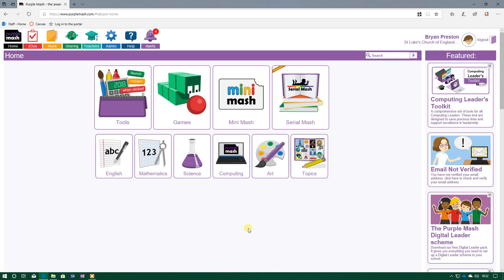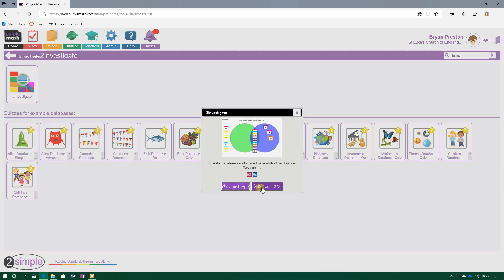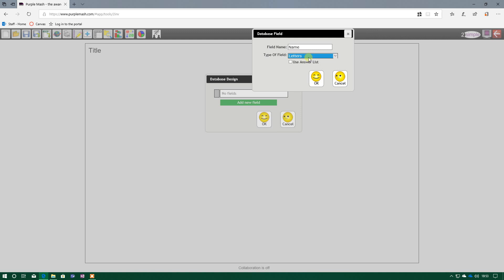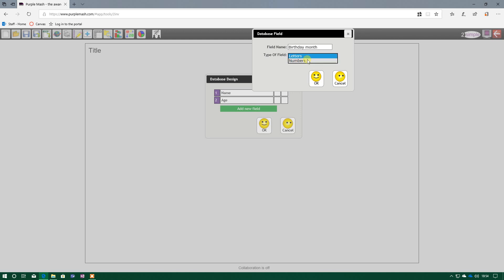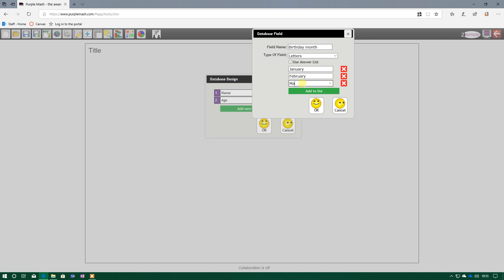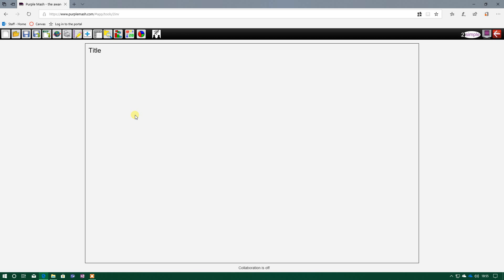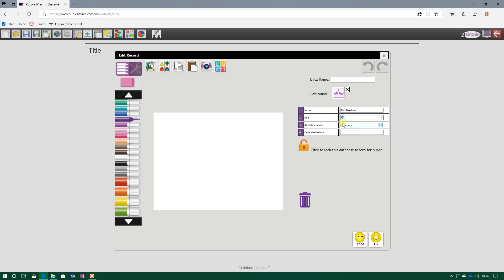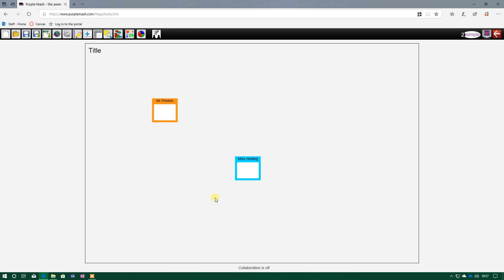Using Purple Mash to create a database.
A brief introduction on how to use Purple Mash in order to design a record using different fields and then completing a record.